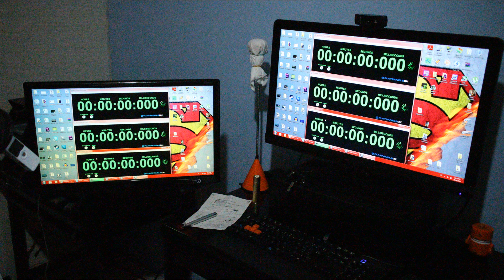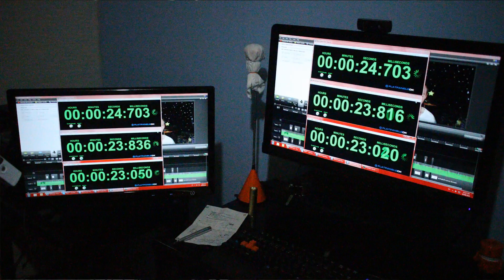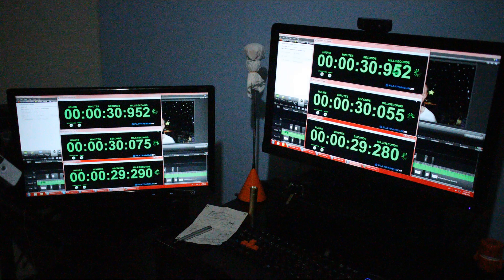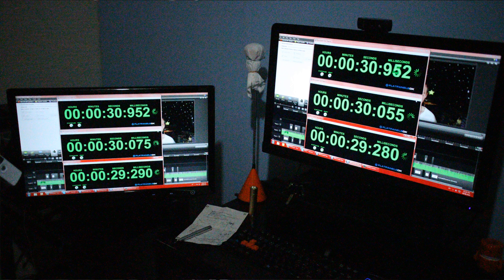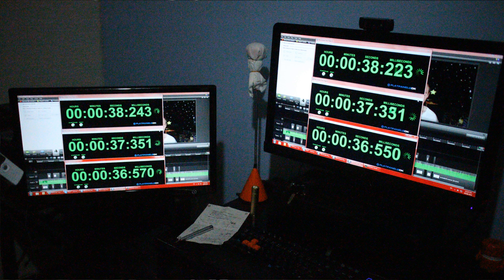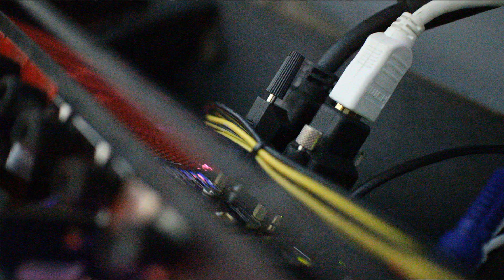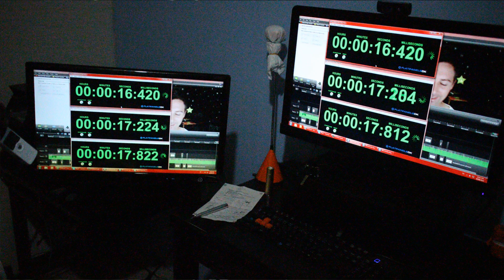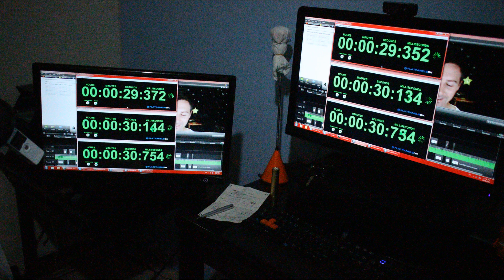Does it really matter which DVI Port you use? Testing DVI-D (Port 1) vs DVI-I (Port 2) (QFP006)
Today I am looking at testing one DVI port (DVI-D Dual Link) on my Graphics card vs the second DVI-I Dual Link Port on my graphics and showing you if there is a difference in input lag in regards to which port you use on your GPU.  I did the tests with my camera stopped down to 1/4000th of a second and using inputlag.exe on duplicate mode on both a Yamakasi and an Acer 1080p TN panel.  The graphics card used was a GTX 780.

I would of loved to have done this test with two identical monitors, with a lot more shots, that would have produced some more conclusive results. anyway hope you guys enjoyed it.